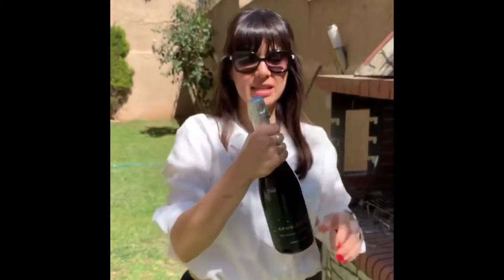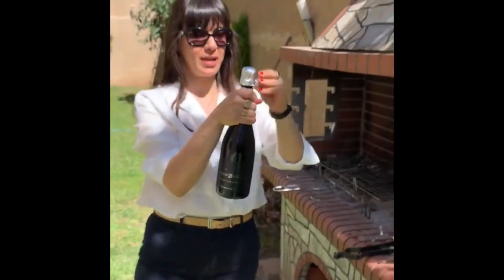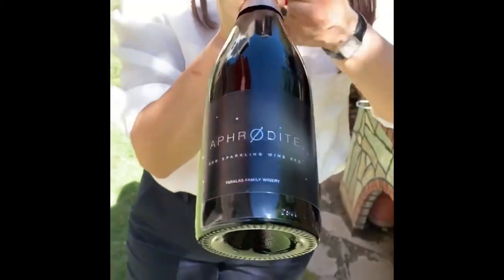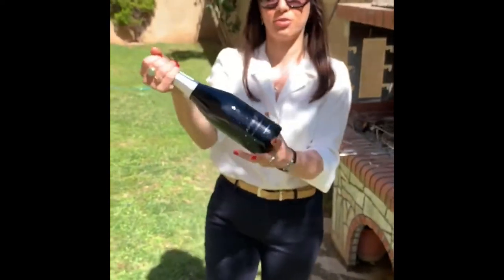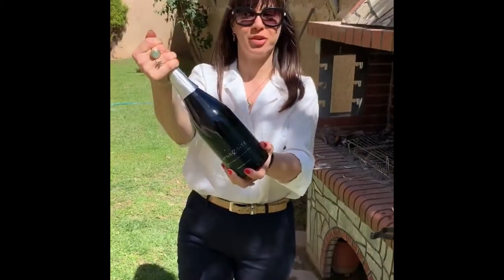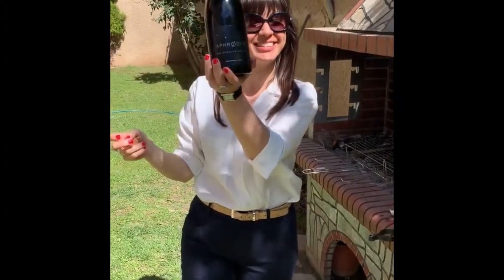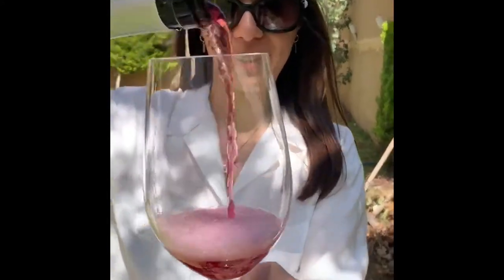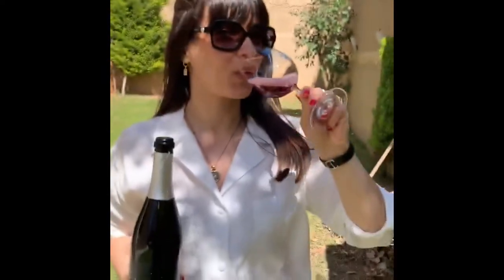Aphrodite- The first Greek Red Sparkling Xinomavro by Taralas Family Winery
Thank you so much Nikoleta for this absolutely lovely sparkler, Aphrodite, made from mainly Xinomavro and a spicy touch of Moschomavro. Juicy aromas of plump red fruit, cherries and strawberries jump out of the glass, elegant floral notes of violet and roses and an appetizing hint of black pepper with lively effervescence. Lip smacking! Well done for making Greece’s first ever red sparkling an absolutely wonderful one! Yamas!